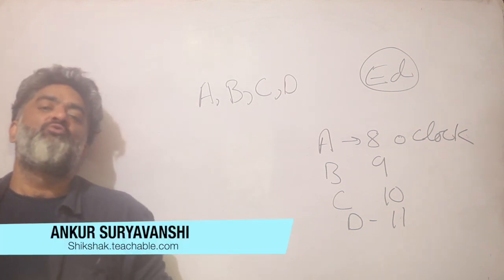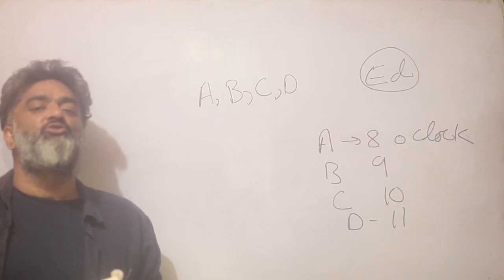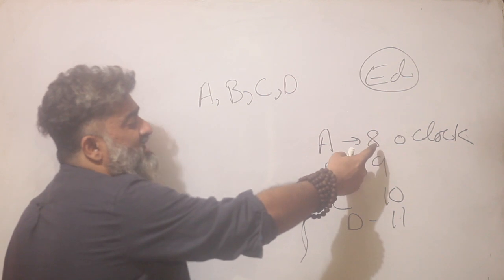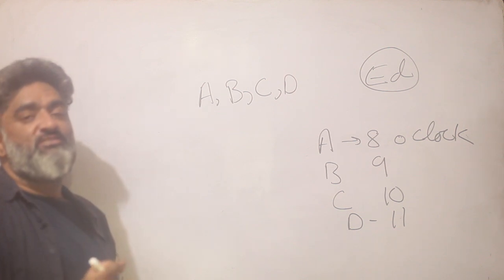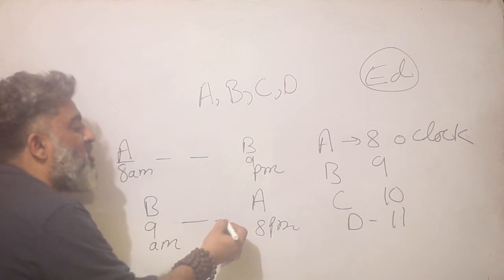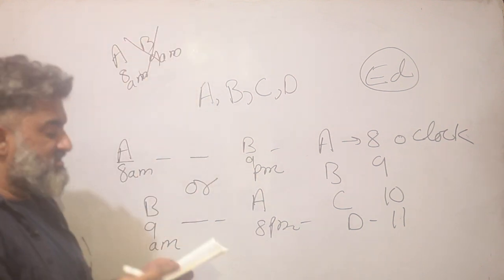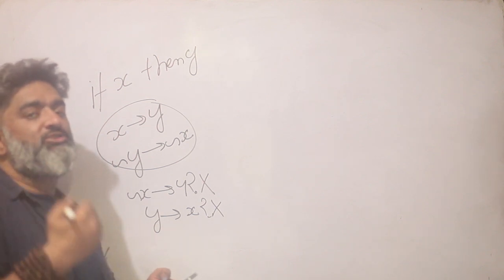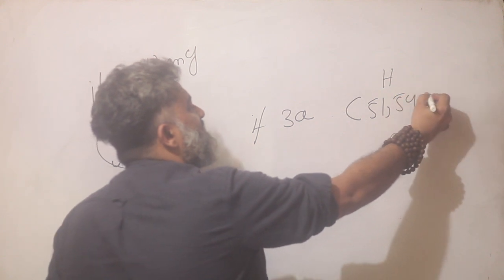Logic Foundations : rules, deductions, and conditions via puzzles.